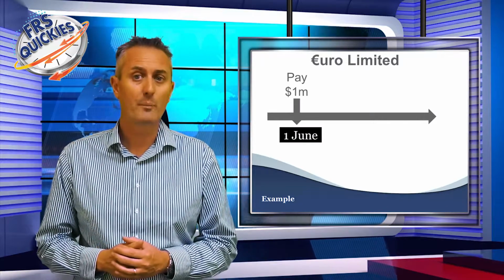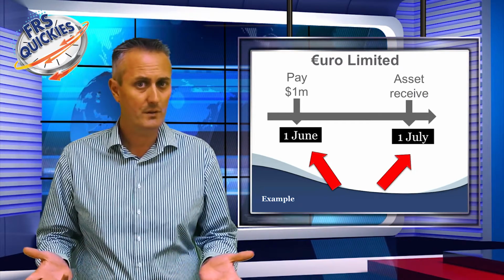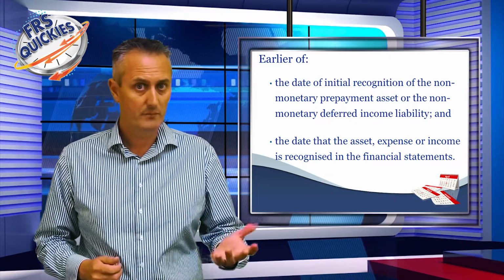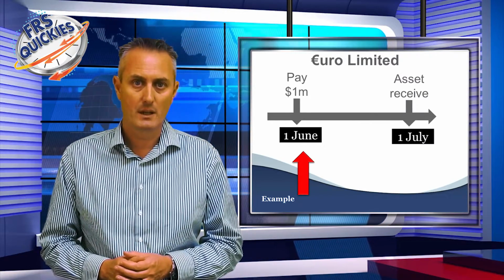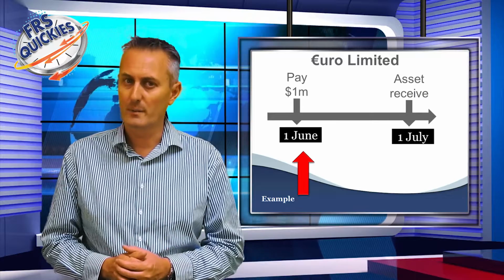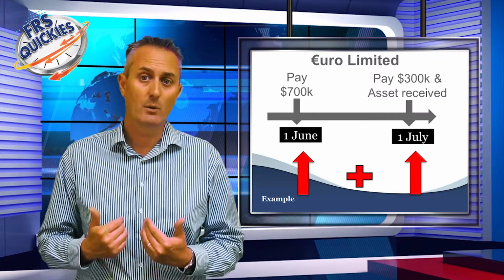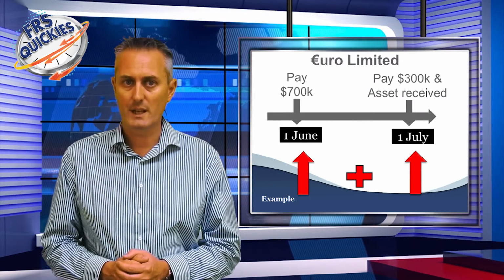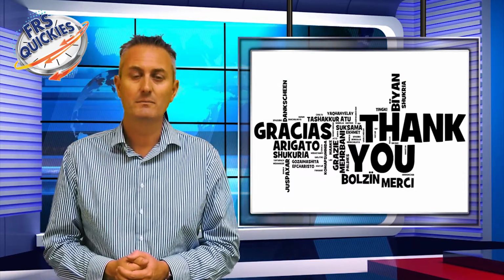IFRS Quickies IFRIC 22